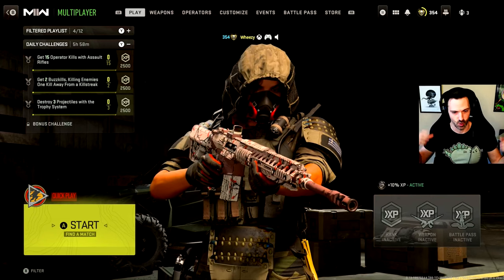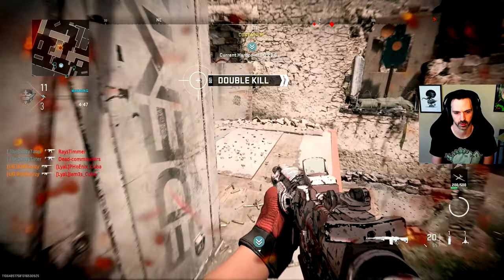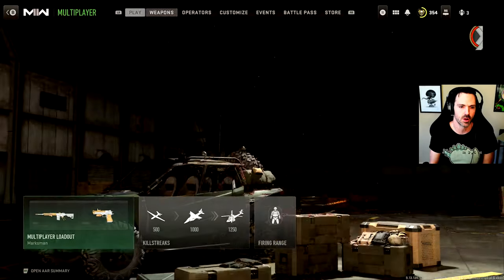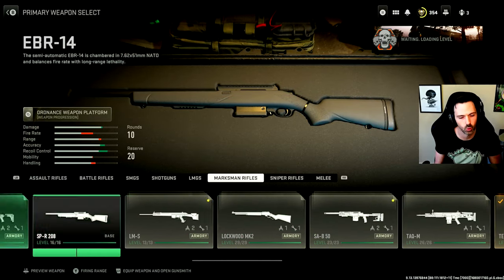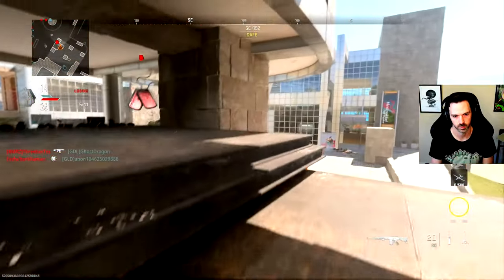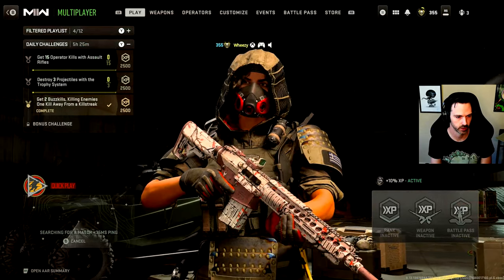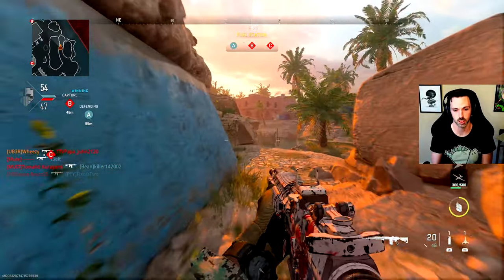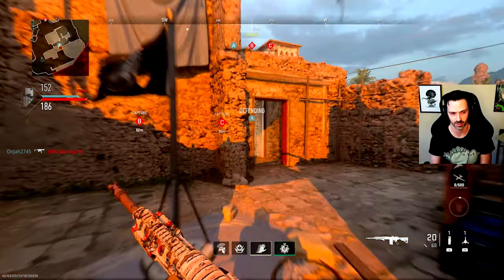Underwhelming at Every Range... but Fun! 🤷‍♂️ (6v6 Gameplay - Call of Duty: Modern Warfare II)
Sharing my best build for the Tempus Torrent, and trying to make it work in some matches.

Game: Call of Duty - Modern Warfare II
Platform: Xbox Series X

You can add me on Xbox Live (Wheezy 41) or Activision (Wheezy1353276) so we can team up in Call of Duty!

Timeline: